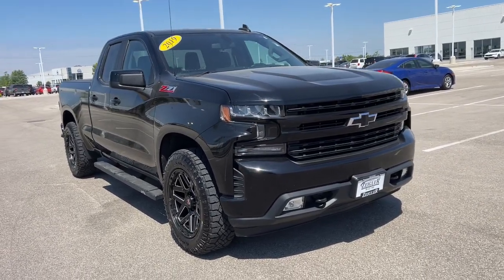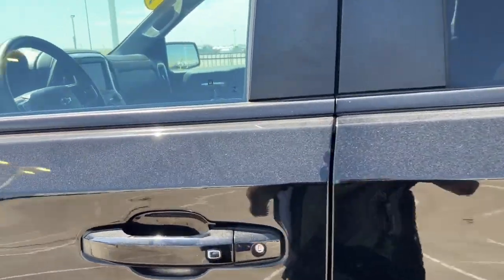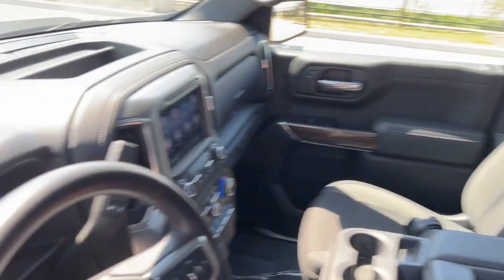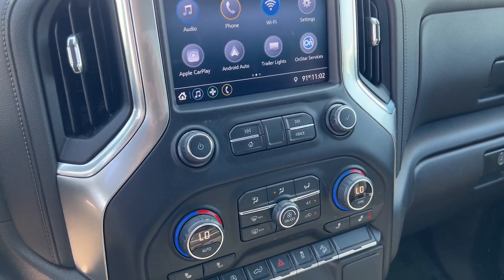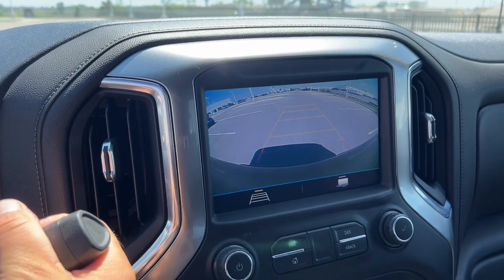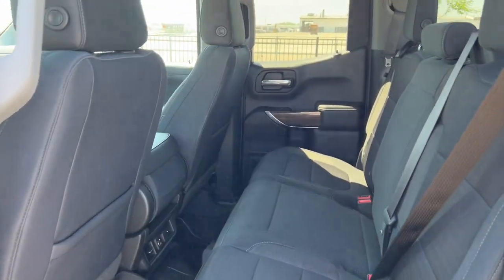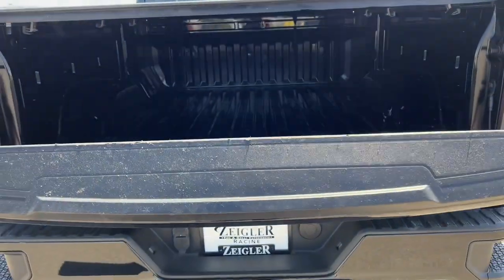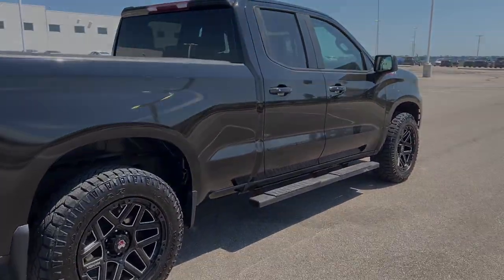2019 Chevrolet Silverado_1500 Mount Pleasant, Racine, Kenosha , Burlington, Milwaukee P9896A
Black Used 2019 Chevrolet Silverado_1500 RST available in 1701 SE Frontage Rd., Mt. Pleasant, Wisconsin at Zeigler Honda of Racine. Servicing the Mount Pleasant, Racine, Kenosha , Burlington, Milwaukee area.

2019 Chevrolet Silverado_1500 RST - Stock#: P9896A

2019 Chevrolet Silverado 1500 RST BlackPriced below KBB Fair Purchase Price! Odometer is 14477 miles below market average!FOR A GREAT EXPERIENCE visit Zeigler Honda of Racine because we take pride in treating our customers like family ensuring that your experience is one that you will never forget. We have 4.7 Google Rating! Making our store the highest rated Honda dealer in the state of Wisconsin! Every vehicle has been through a multi-point safety inspection and professionally cleaned and disinfected for your protection. With a convenient location off of I-94 at exit 333; we are proud to serve customers in Racine Sturtevant Caledonia Mount Pleasant Union Grove Burlington Kenosha Bristol Waukesha Milwaukee Oak Creek and many other surrounding areas! Our Sales Consultants are Factory Certified and have earned some of the highest customer satisfaction ratings in Southeast Wisconsin. We specialize in New Honda Certified Pre-Owned Honda as well as many other makes and models that fit all budgets and prices. We offer affordable purchase and leasing options. If you are traveling from Waukegan Gurnee Naperville Pleasant Prairie Antioch Fox Lake or even Madison feel free to browse our entire inventory of new or pre-owned vehicles right from your home: zeiglerhondaracine.com. Even if we dont have the exact vehicle in our inventory we will gladly bring one in for you and still guarantee the lowest price possible. A little further than a hop skip or a jump? We can arrange shipping & delivery! Price may exclude certain taxes doc fee charges and/or fees. Dealer is not responsible for pricing errors although we strive to be accurate we are human. The value of used vehicles varies with mileage usage and condition. Book values should be considered estimates only. Some of our used vehicles may be subject to unrepaired safety recalls. Check for a vehicles unrepaired recalls by VIN See dealer for complete details.
Preferred Equipment Group 1SP,3.23 Rear Axle Ratio,Heavy-Duty Rear Locking Differential,Wheels: 18 x 8.5 Bright Silver Painted Aluminum,40/20/40 Front Split-Bench Seat,Cloth Seat Trim,10-Way Power Driver Seat w/Lumbar,Heavy Duty Suspension,Off-Road Suspension,Convenience Package,All-Star Edition,Radio: Chevrolet Infotainment 3 System,Electronic Cruise Control,Electric Rear-Window Defogger,Color-Keyed Carpeting Floor Covering,All-Weather Floor Liner (LPO) (AAK),OnStar & Chevrolet Connected Services Capable,Deep-Tinted Glass,Front License Plate Kit,LED Cargo Area Lighting,Molded Black Splash Guards (LPO),Z71 Off-Road Package,Trailering Package,220 Amps Alternator,Engine Block Heater,Integrated Trailer Brake Controller,Skid Plates,High Capacity Air Filter,4-Way Manual Driver Seat Adjuster,Rear 60/40 Folding Bench Seat (Folds Up),Chevrolet Connected Access,Power Front Windows w/Passenger Express Down,Power Rear Windows w/Express Down,Keyless Open & Start,Power Door Locks,Power Front Windows w/Driver Express Up/Down,Front Rubberized Vinyl Floor Mats,Rear Rubberized-Vinyl Floor Mats,Bluetooth For Phone,Remote Vehicle Starter System,Single-Zone Manual/Semi-Automatic Air Conditioning,Dual-Zone Automatic Climate Control,Hitch Guidance,High Gloss Black Mirror Caps,Body Color Grille,Hill Descent Control,Heated Driver & Front Passenger Seats,External Engine Oil Cooler,Heated Steering Wheel,Auxiliary External Transmission Oil Cooler,12-Volt Rear Auxiliary Power Outlet,170 Amp Alternator,2 USB Ports (First Row),Electrical Lock Control Steering Column,Dual Exhaust w/Polished Outlets,Manual Tilt Wheel Steering Column,Manual Tilt/Telescoping Steering Column,Urethane Steering Wheel,Single-Speed Transfer Case,Leather Wrapped Steering Wheel,2-Speed Transfer Case,Front LED Fog Lamps,4.2 Diagonal Color Display Driver Info Center,Steering Wheel Audio Controls,6-Speaker Audio System,Rear Dual USB Charging-Only Ports,Theft Deterrent System (Unauthorized Entry),Rear Vision Camera,Front Frame-Mounted Black Recovery Hooks,Chevrolet w/4G LTE,AM/FM radio: SiriusXM,Premium audio system: Chevrolet Infotainment System 3,Apple CarPlay/Android Auto,4-Wheel Disc Bra